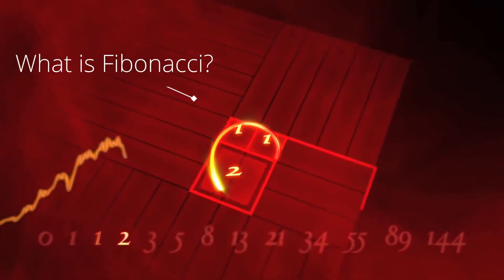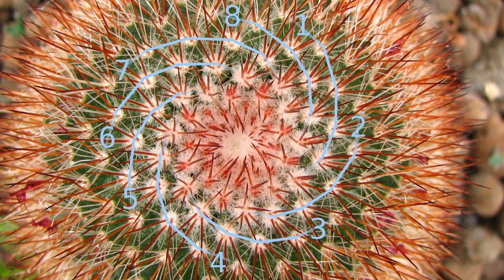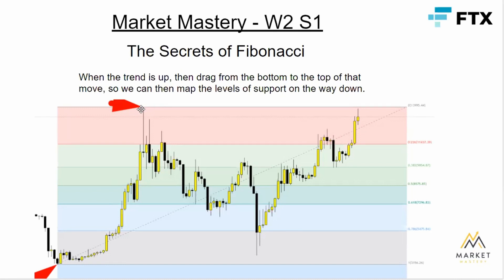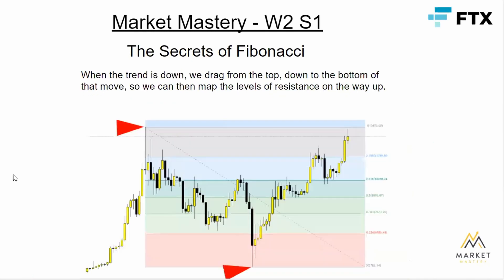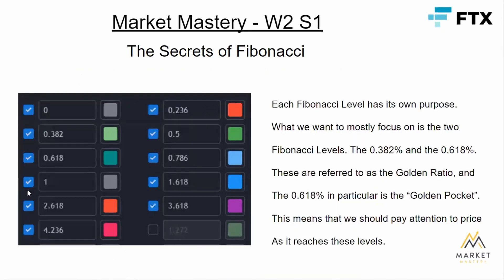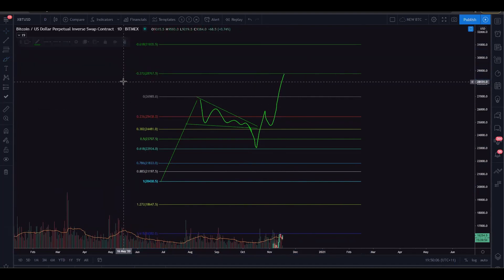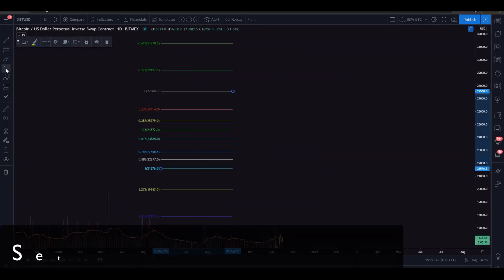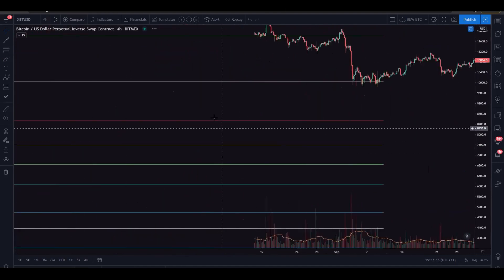Beginners Guide to Trading Fibonacci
Credit Music
'In Dreams' [Uplifting Hybrid Orchestral CC-BY] - Scott Buckley

If you like  our market analysis and want to learn more make sure you check out our 30hr course Market Mastery 2.0

For beginners and advanced traders wanting to grow, 30 hours of content any other questions you have on the course watch this video it even teaches a few highly profitable set ups.